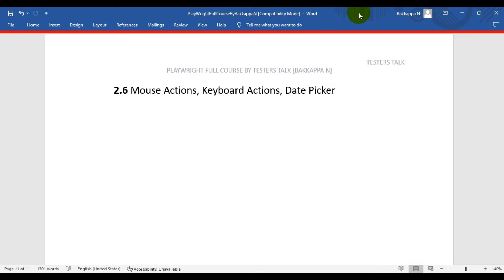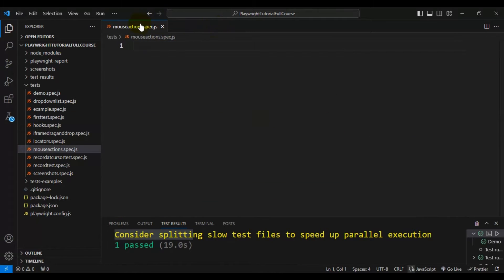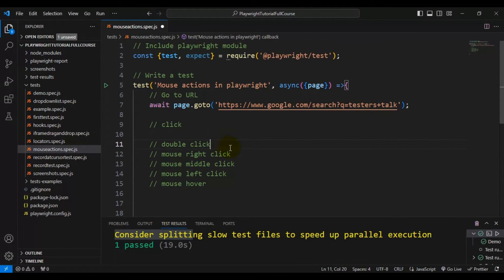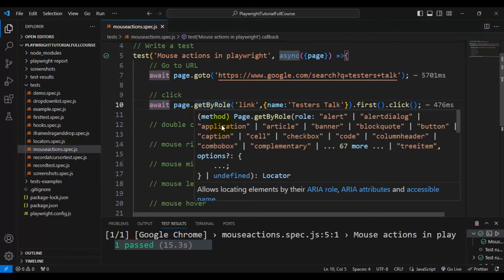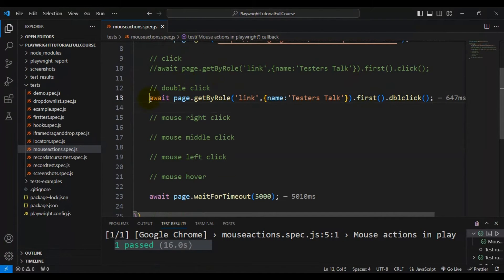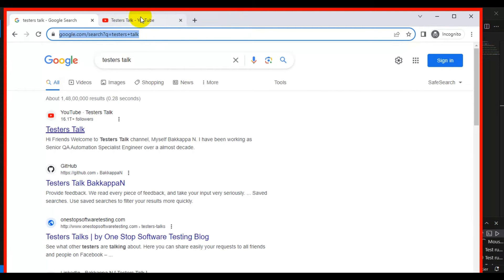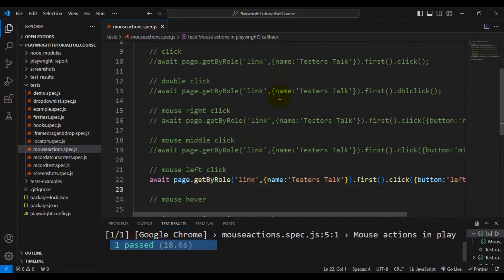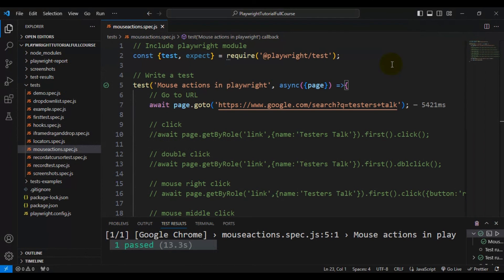Playwright #29 Mouse Actions & Mouse Hover in Playwright